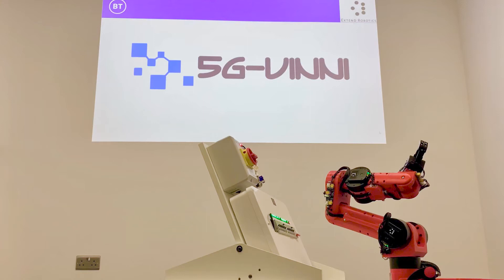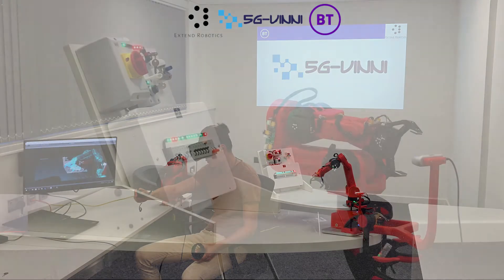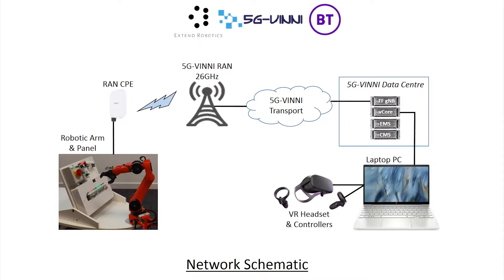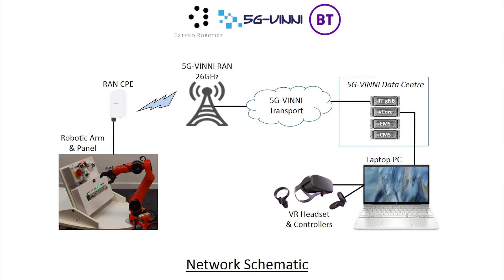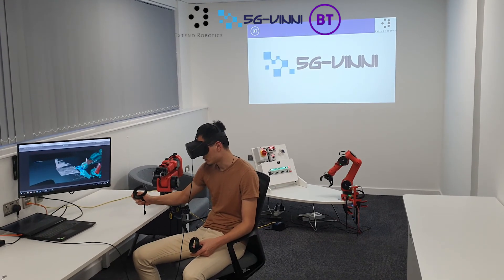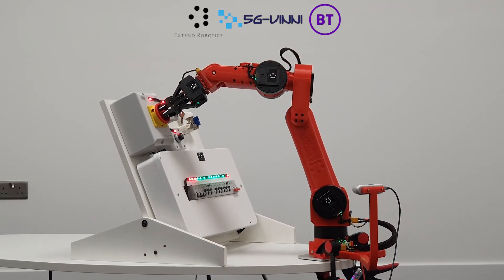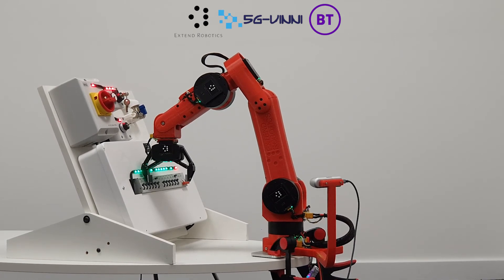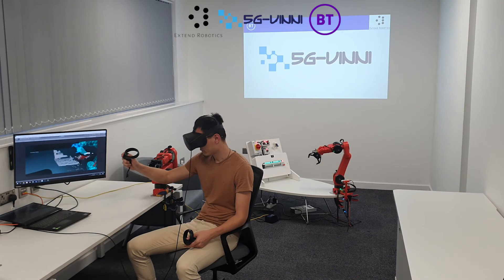Extend Robotics trial at the 5G-VINNI UK facility site